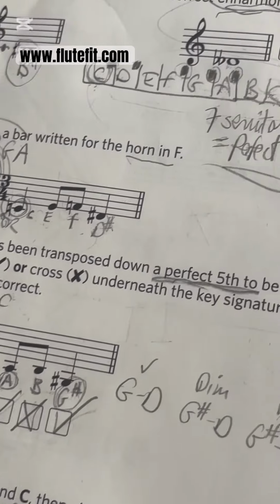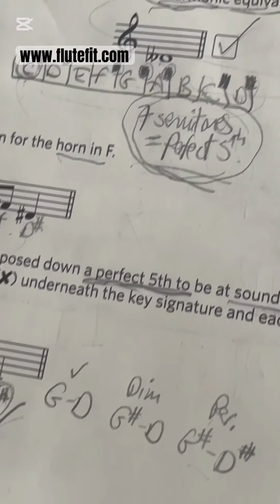Help to pass Grade 5 theory! 2020 AB paper Q. 2.1-2.3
Title: Grade 5 Music Theory | 2020 Sample Paper Walkthrough! Q. 2.1, 2.2 & 2.3-Pitch.

Struggling with Grade 5 Music Theory? In this video, I guide you through the 2020 sample paper, breaking down questions to help you understand key concepts and improve your exam technique. Whether you’re preparing for your exam or just looking to strengthen your theory skills, this walkthrough will give you the confidence to succeed!

⭐ What You’ll Learn:
✔️ How to approach each section of the exam
✔️ Tips for avoiding common mistakes
✔️ Clear explanations of tricky concepts

Let me know if there’s a specific topic you’d like me to cover next.